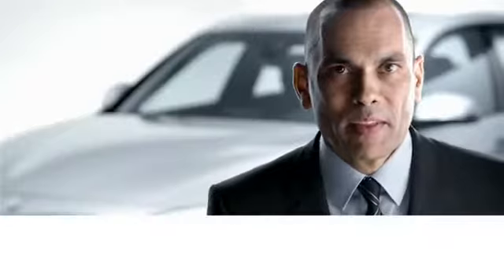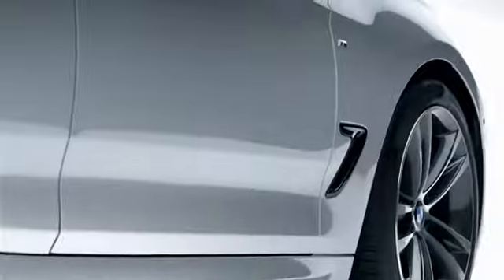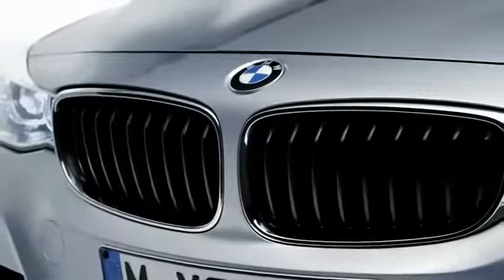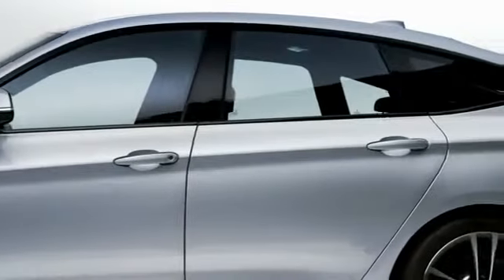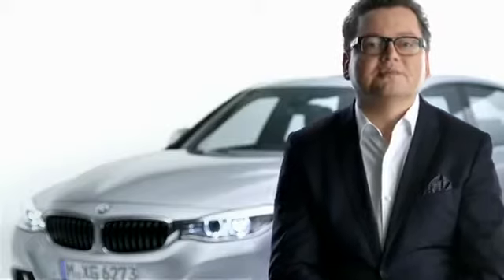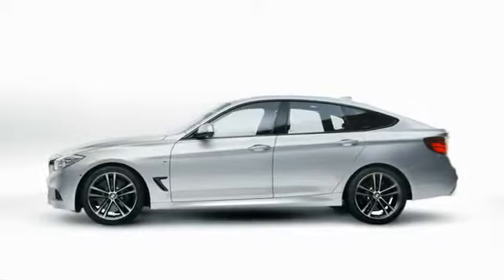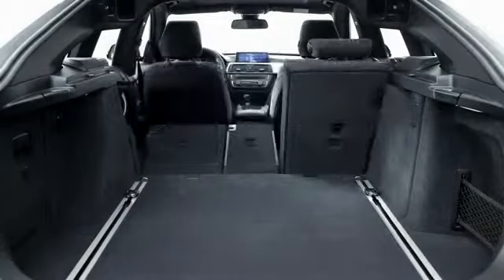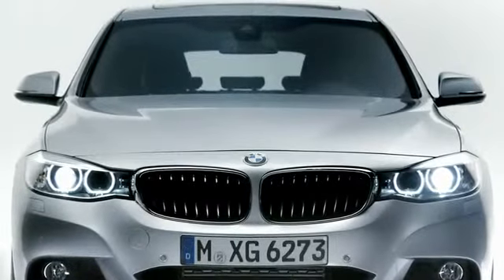The all-new BMW 3 Series Gran Turismo. Product substance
Explaining why the 3 Series Gran Turismo is so grand...